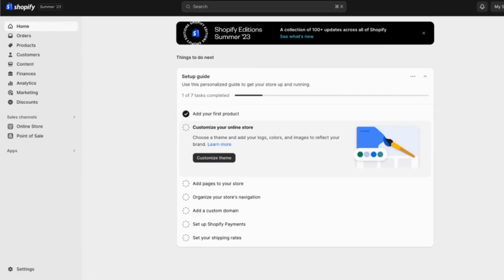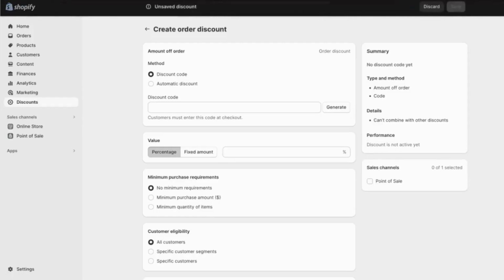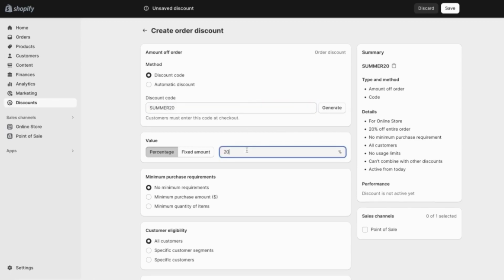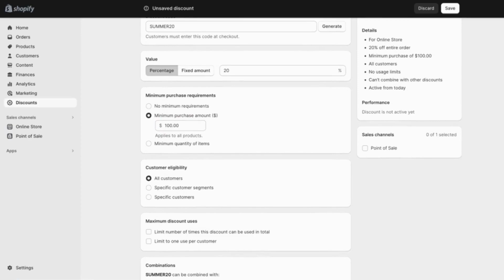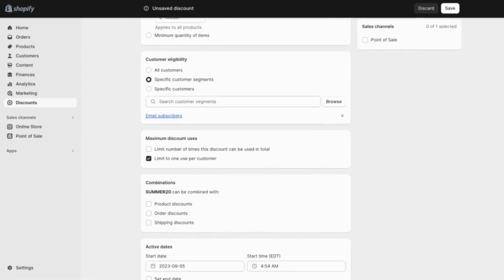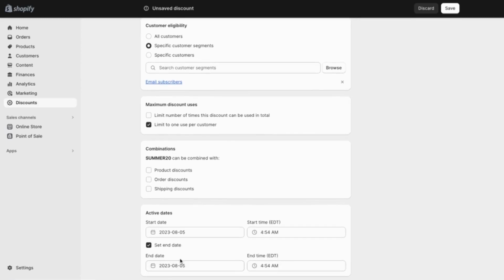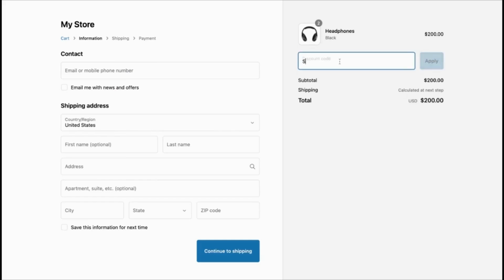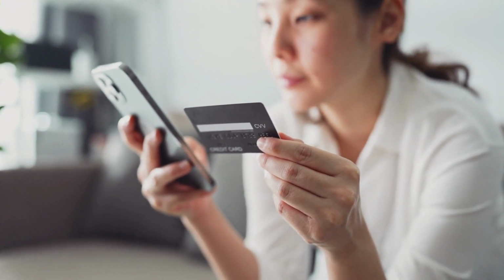Step-by-Step Guide on How to Create Discounts in Shopify for E-Commerce Success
Unlock the power of Shopify discounts with our comprehensive tutorial! Learn how to create irresistible discounts in Shopify to boost sales and attract customers. In this step-by-step video, we guide you through the entire process, from setting up percentage-based and fixed amount discounts to creating limited-time offers and bundle deals. Discover insider tips and best practices to maximize the impact of your promotions and drive conversions. Elevate your e-commerce game with our expert guidance and start reaping the rewards of effective discount strategies today!

Plus, explore how ADG Automatic Discount & Gifts can help you take your discounts to the next level by creating unique and enticing offers that engage customers like never before. Elevate your e-commerce game with our expert guidance and start reaping the rewards of effective discount strategies today!